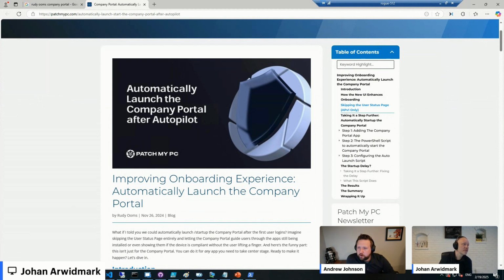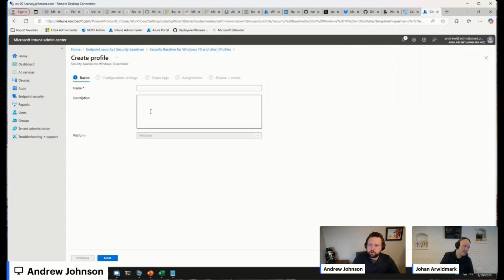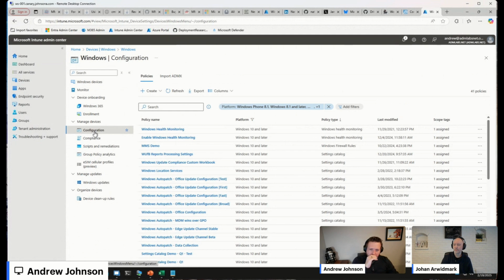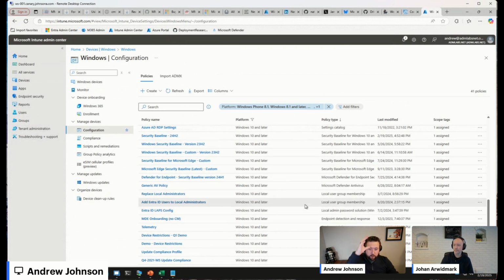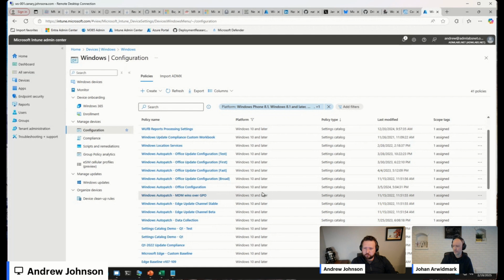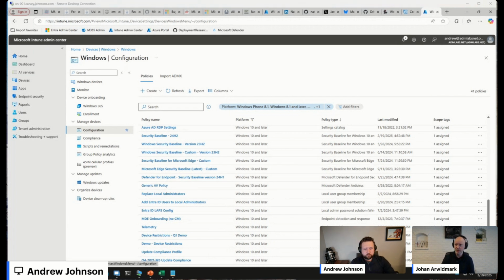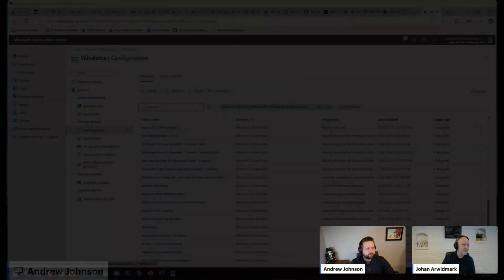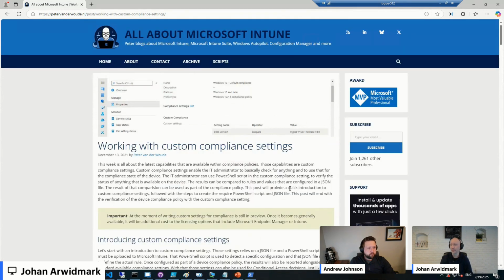OH CLIPS: Moving over to Intune, advice on moving configuration baselines?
⚡Relive this key moment from our February 19 ViaMonstraOfficeHours 👨‍💻 "Moving over to Intune, advice on moving configuration baselines?" 🚀MSIntune